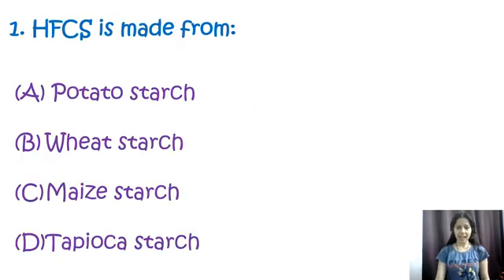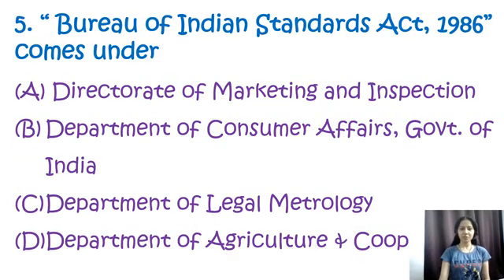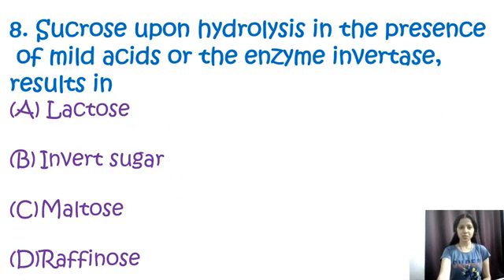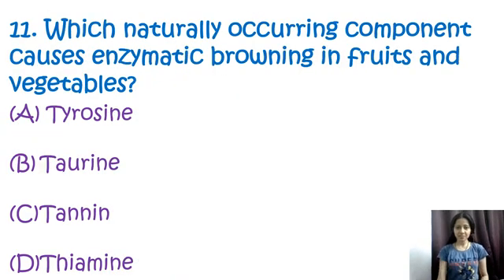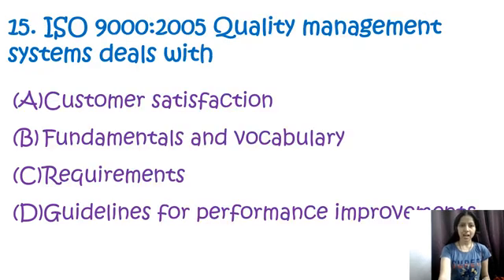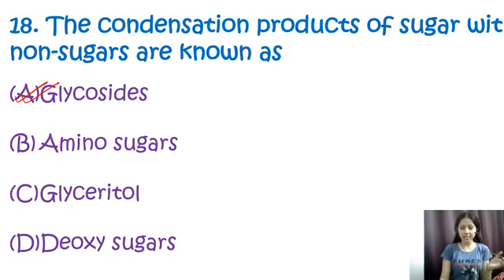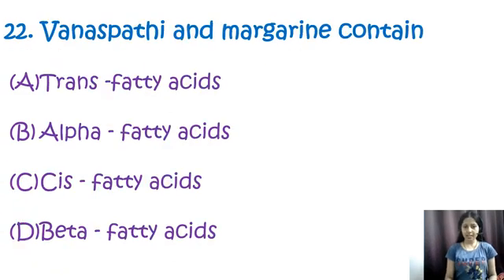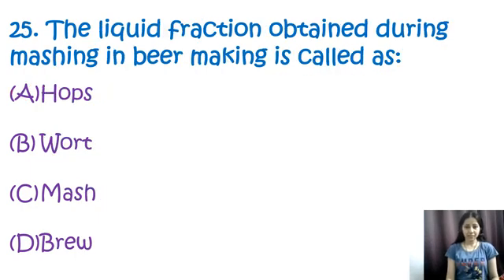M Tech & MSc. Food Science and Technology Entrance Exam MCQs (Set-3) | CSIR | CFTRI | BHU | NIFTEM